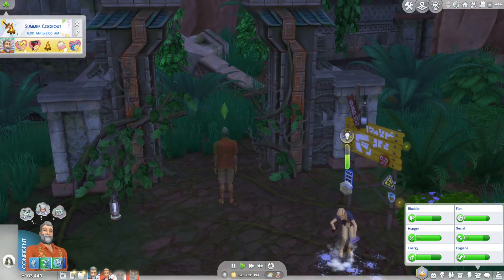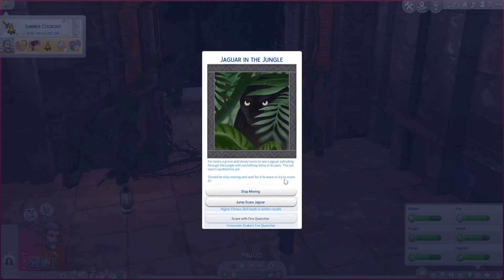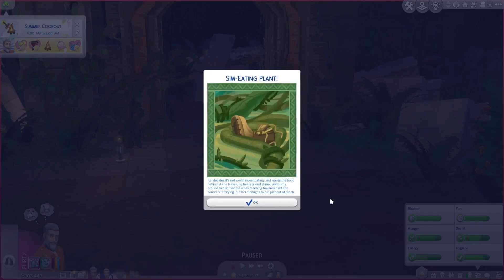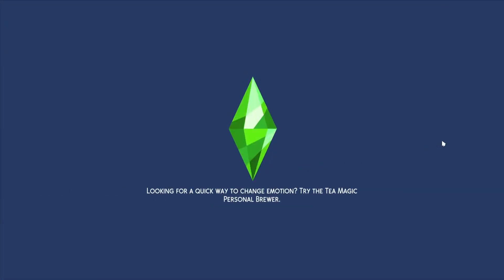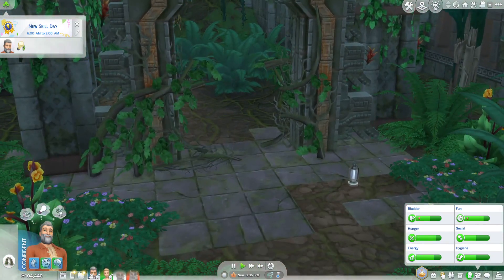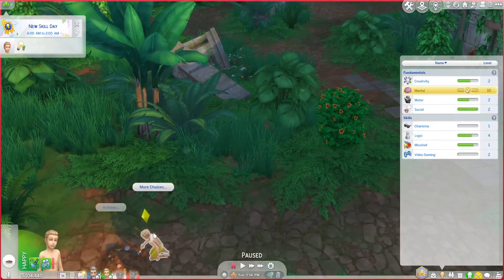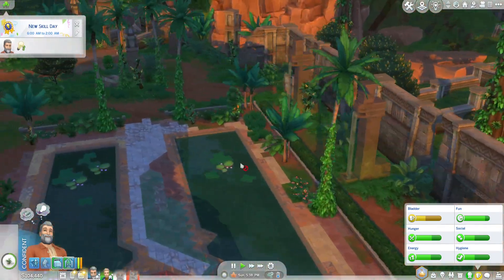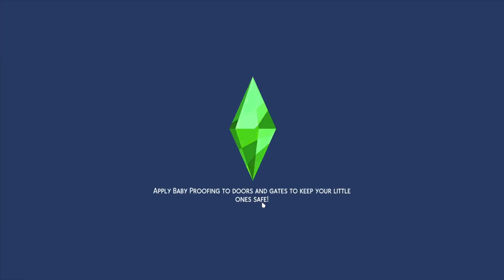The Sims 4 Rainbow Generations Challenge Season Two: Orange (Part 21) Exploring Selvadorada!